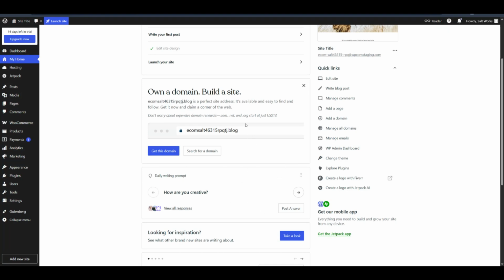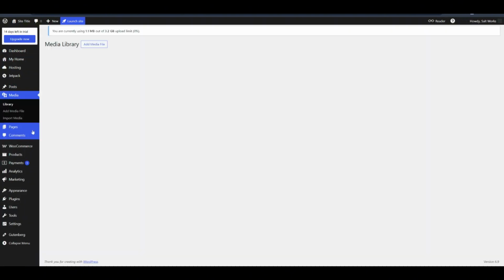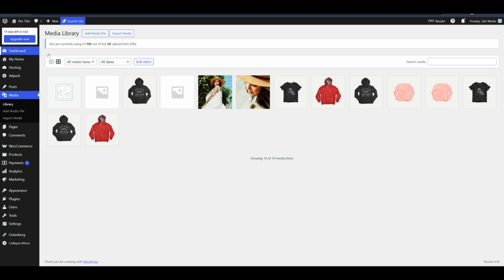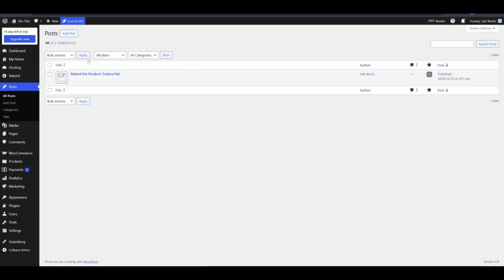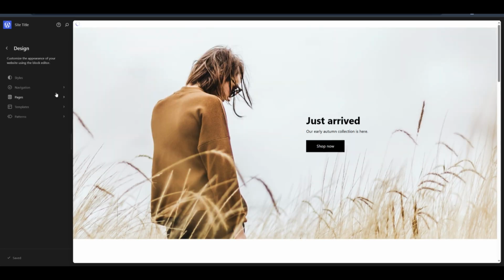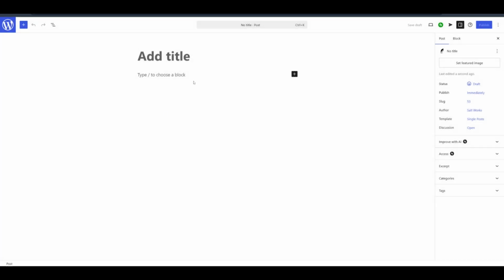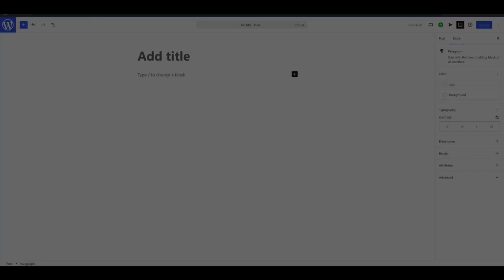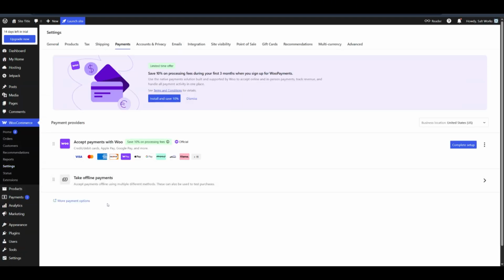How to Build a Minimal Online Store in WooCommerce 2025 (Free Version)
Want to launch a clean and professional online store without spending money? 🚀
In this simple tutorial, I’ll show you step by step how to build a minimal online store using WooCommerce in 2025 — completely free.

You’ll learn how to:
✅ Install WooCommerce on WordPress
✅ Choose a clean, minimal free theme
✅ Add products and set prices
✅ Configure payments and shipping
✅ Design a simple, user-friendly store layout

By the end of this guide, you’ll have a fully functional and minimal WooCommerce store ready to sell online!